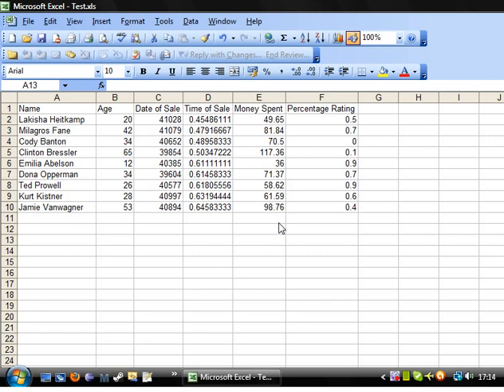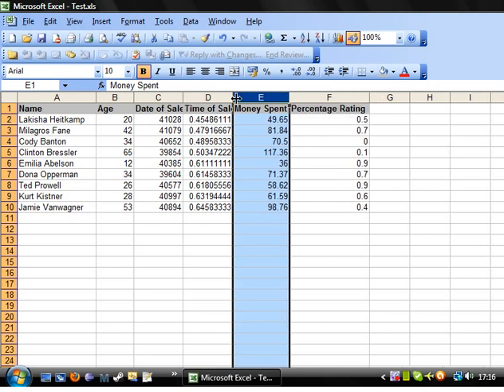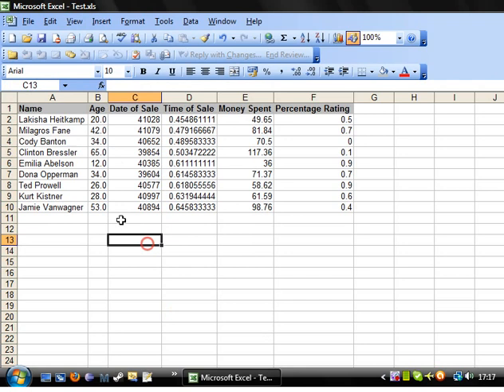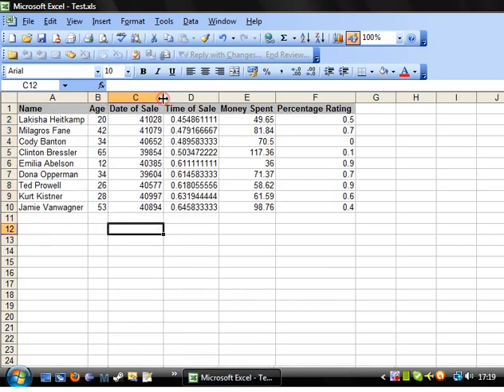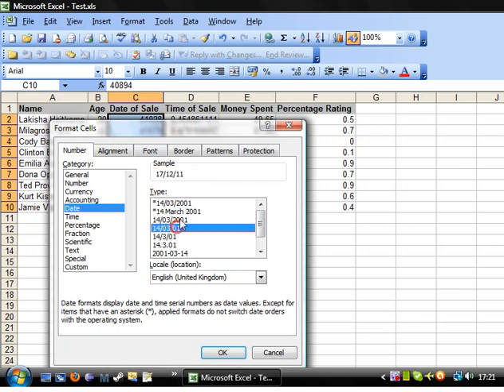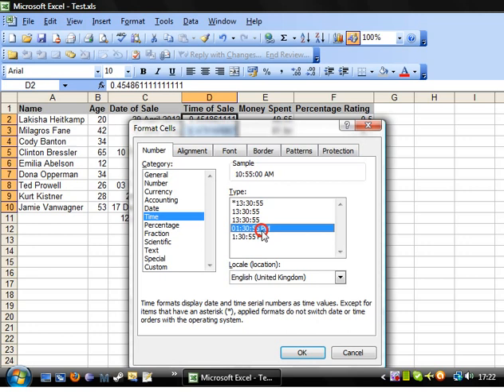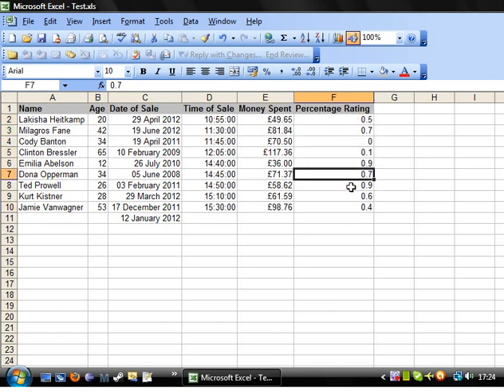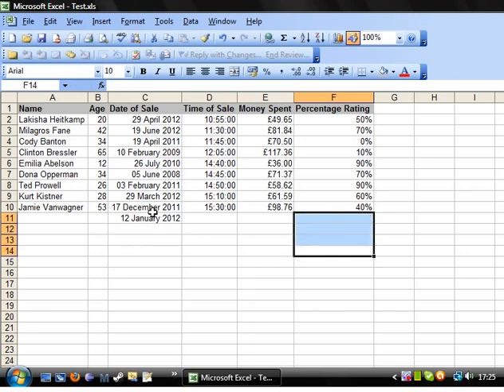Excel Beginner Tutorial 3 - Data Types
Formating cells to the correct data type and how the various types work.